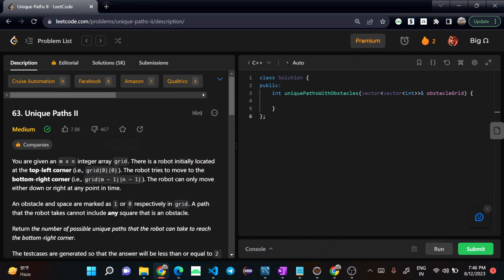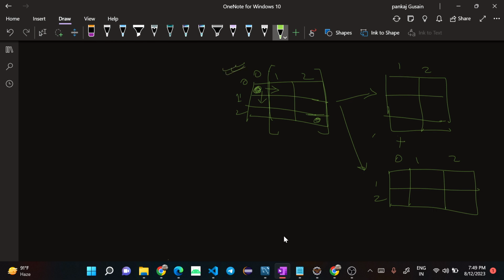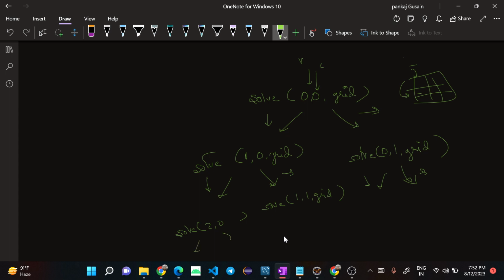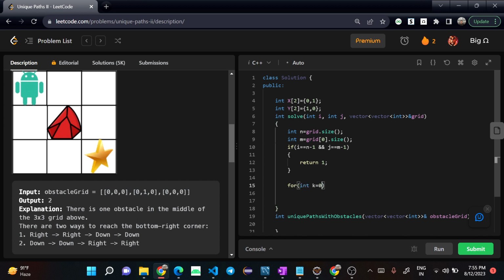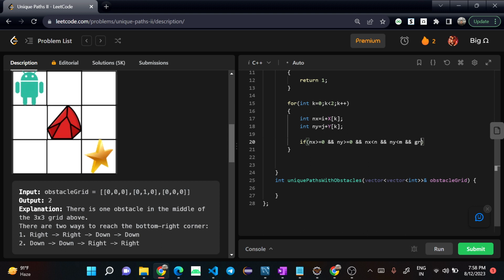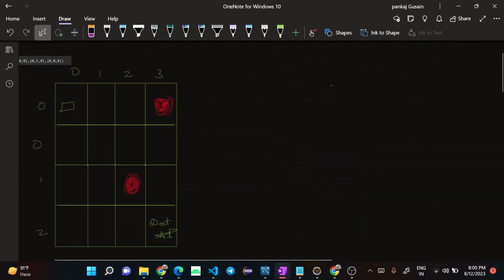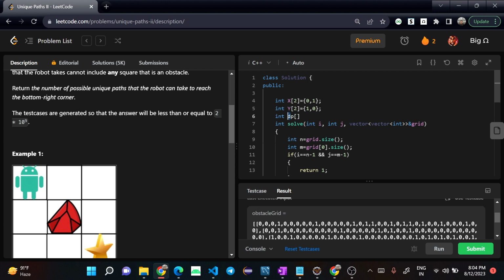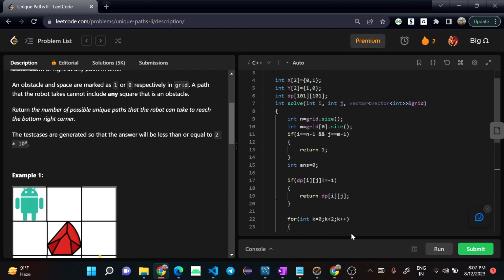Unique Paths II || LeetCode || recustion+ memoriaztion